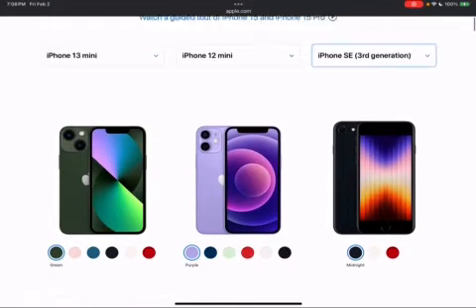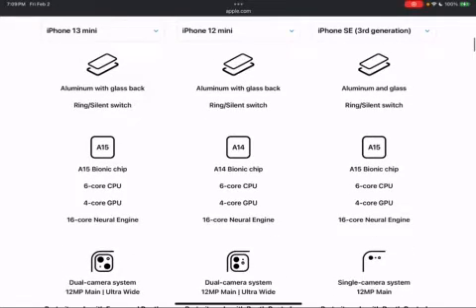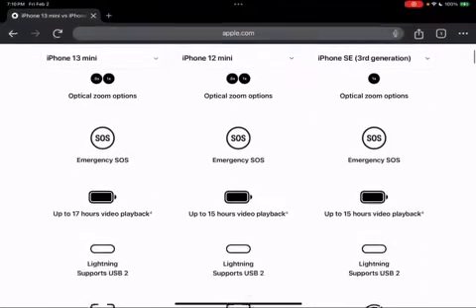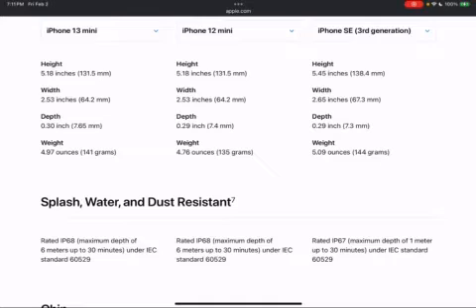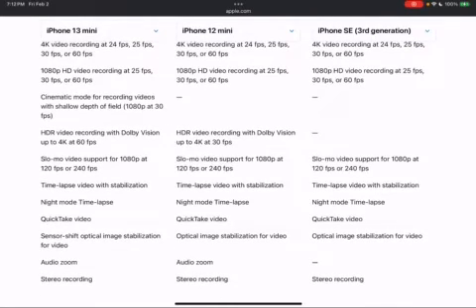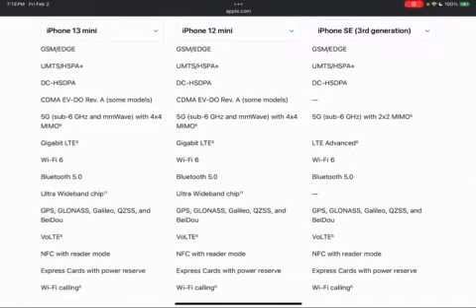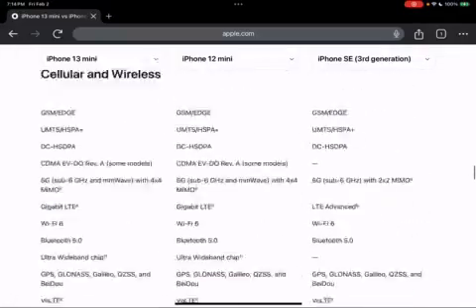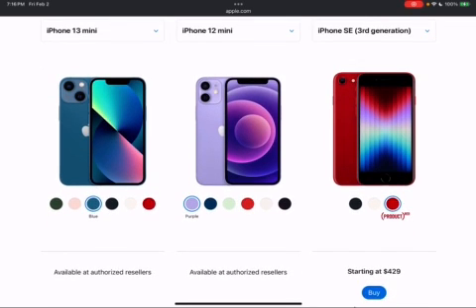iPhone 13 mini vs iPhone 12 mini vs iPhone SE 2022